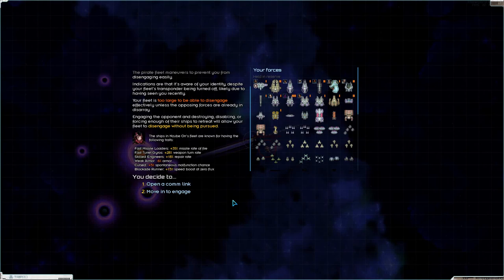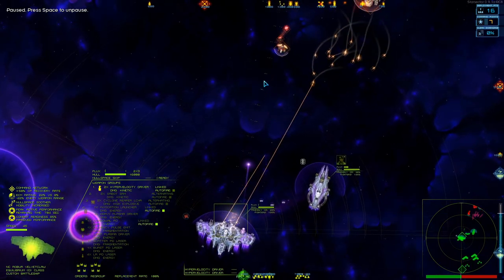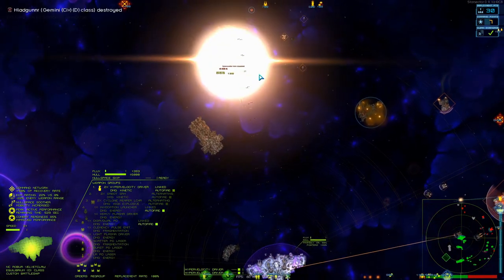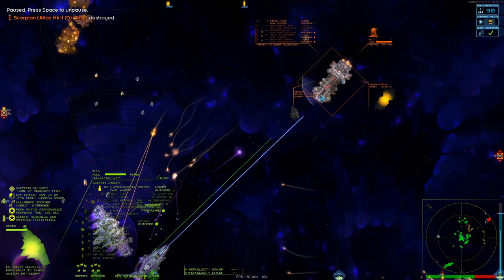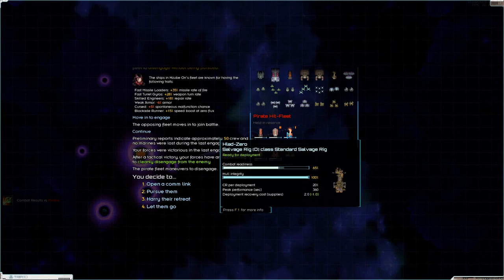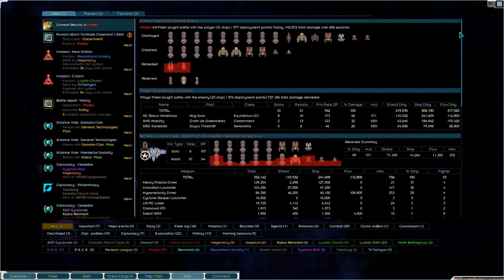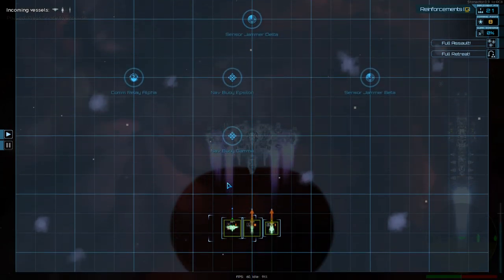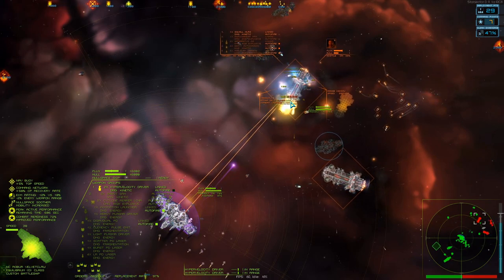Lets Play Starsector Modded S1 Ep38 | Pirate Hit Fleet Massacre